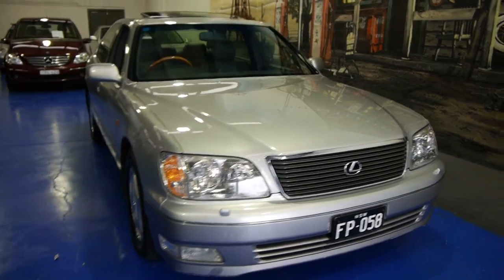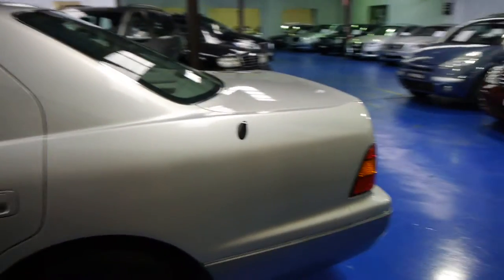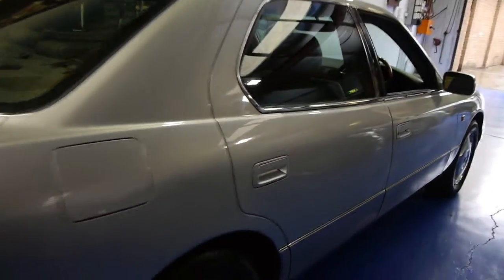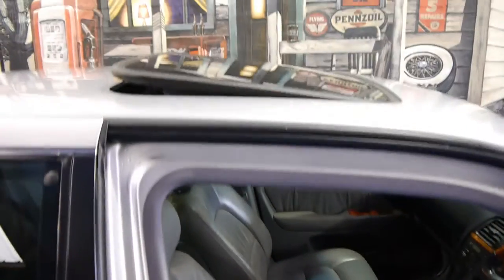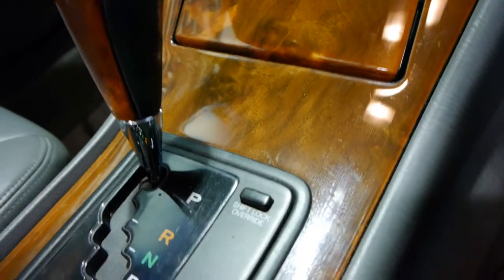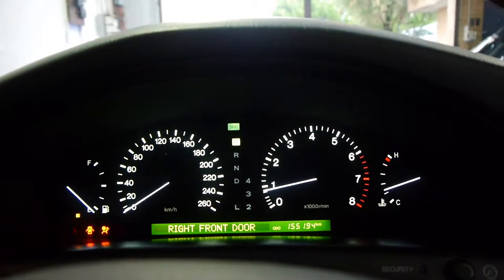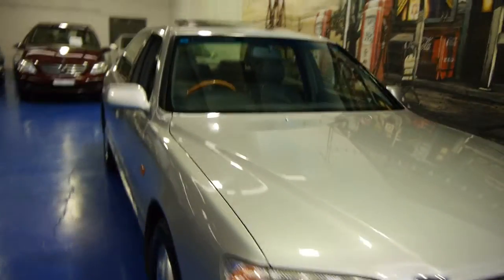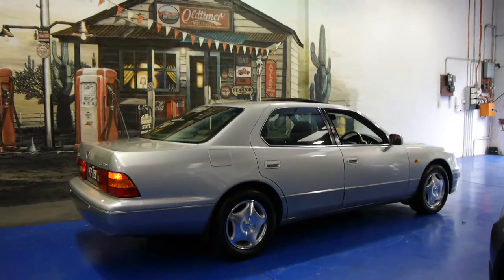Oldtimer Centre - Marrickville NSW